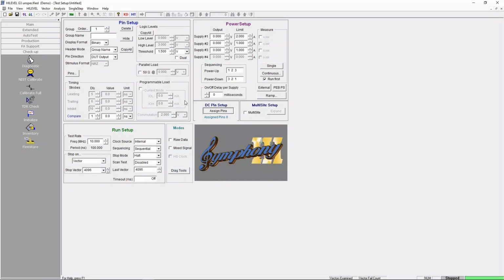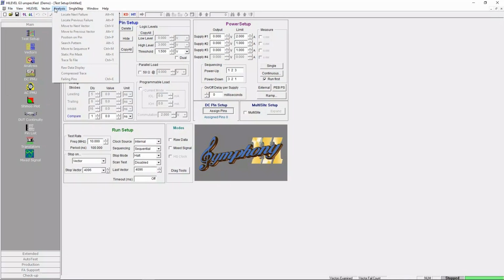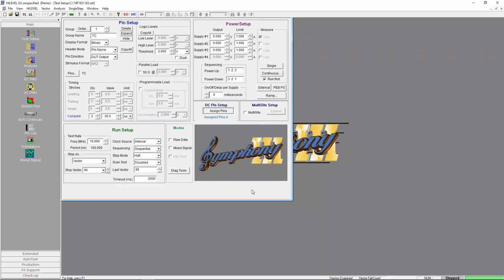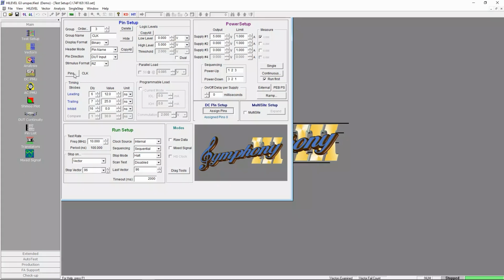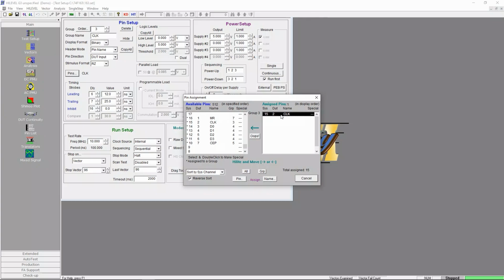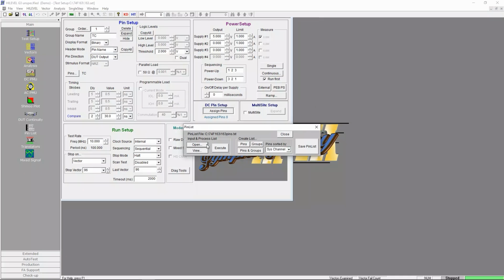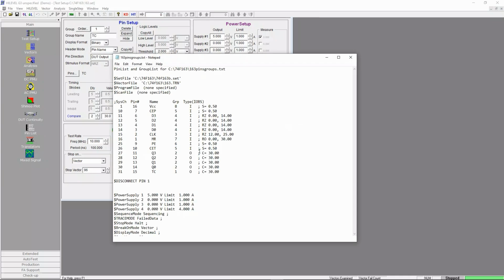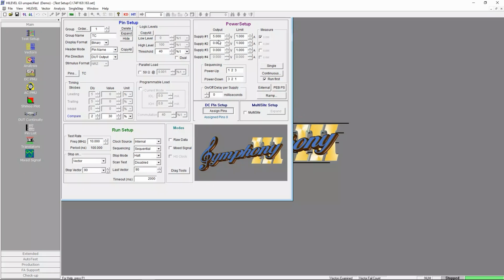Symphony #1 Software Basics